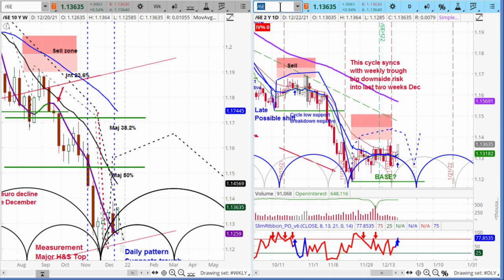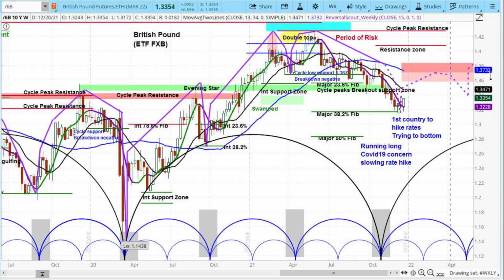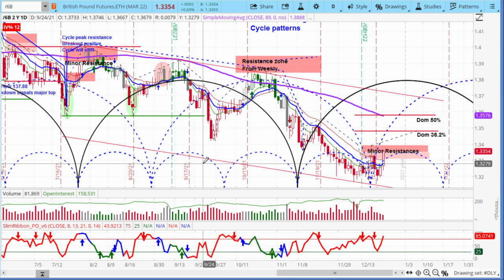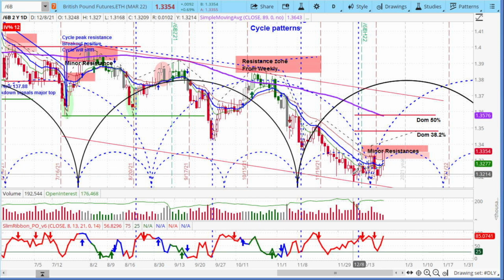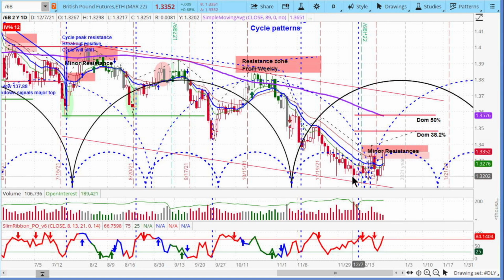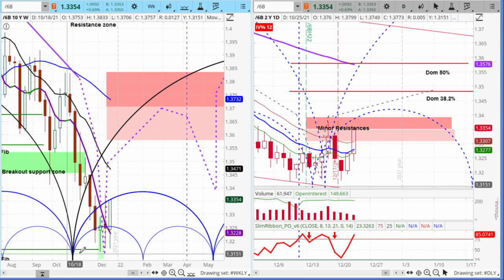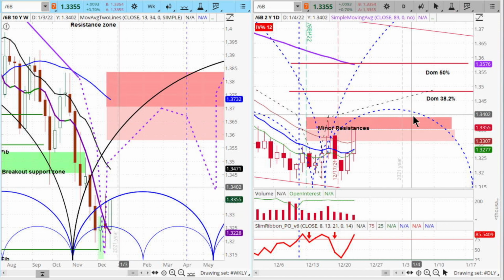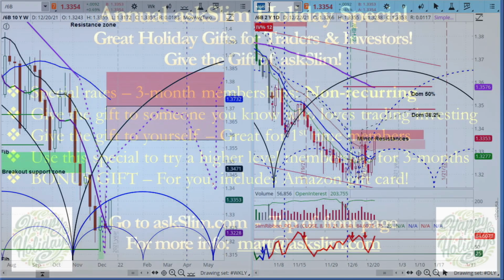British Pound | Cycle & Technical Analysis | Price Projections & Low Timing - Currencies | Forex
Our Annual askSlim Holiday Specials are here! Best deals of the year. Includes an Amazon Gift Card!